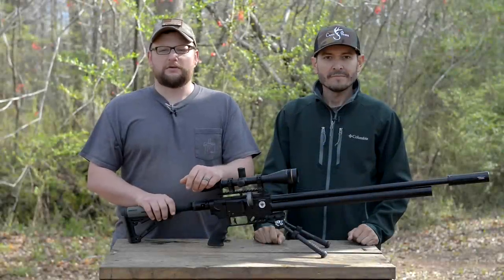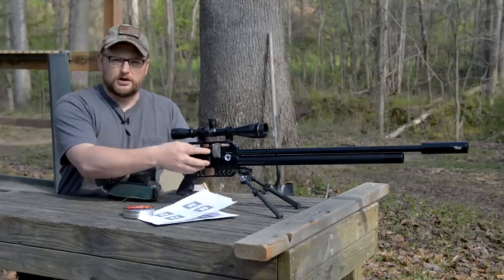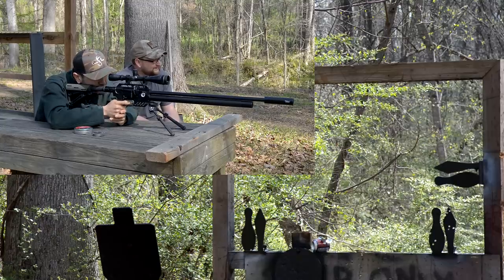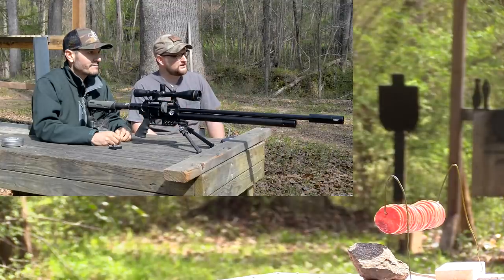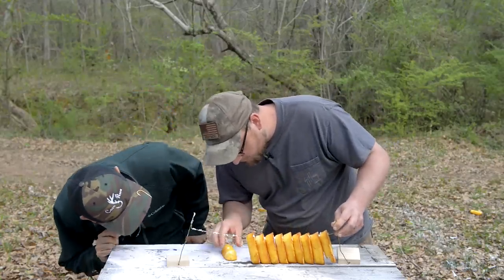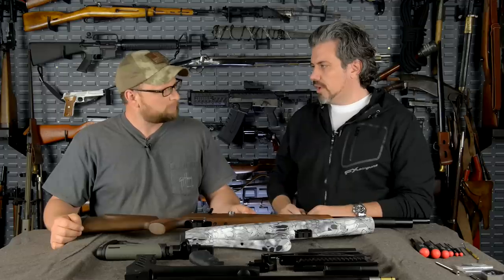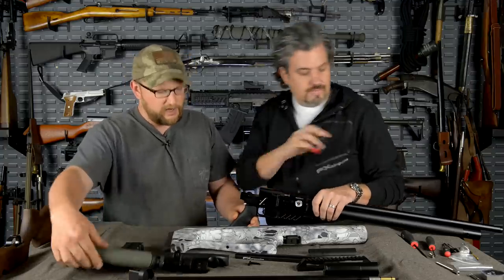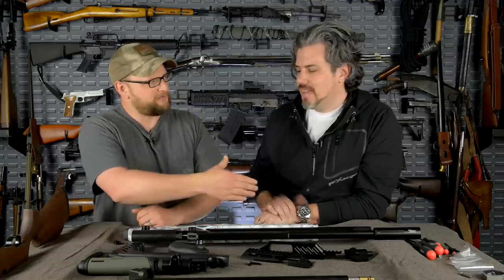FX Dreamline Modular Air Rifle